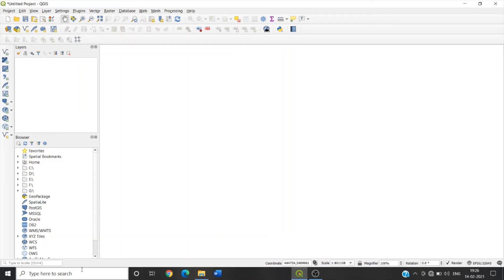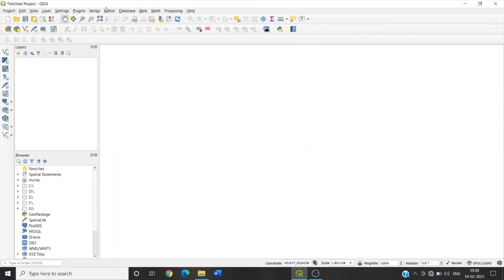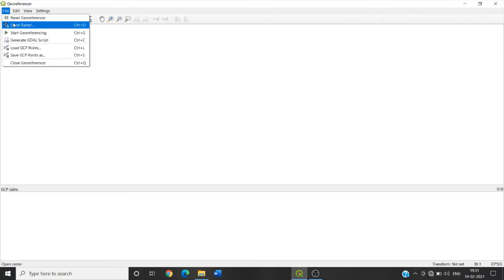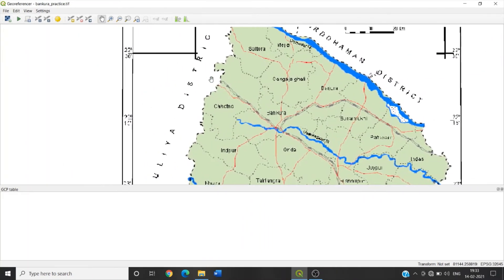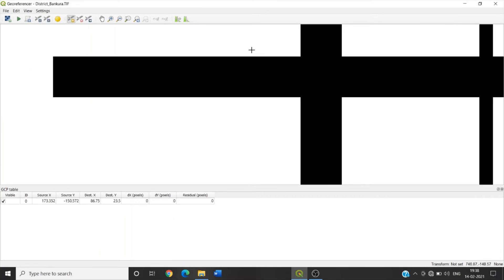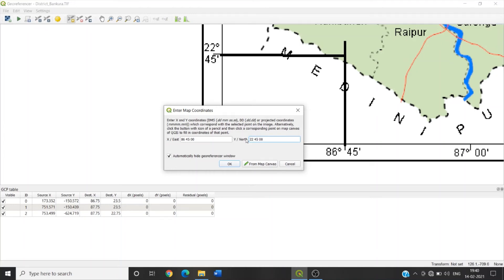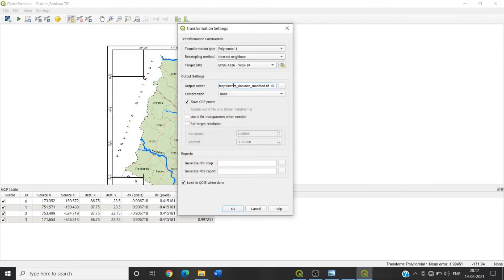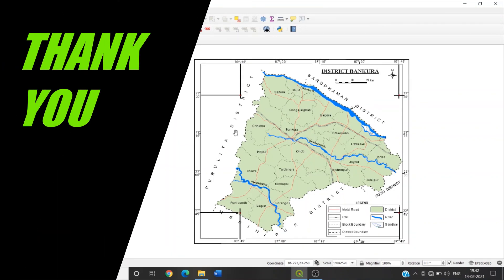Qgis 3.10 tutorial || How to Georeference a raster image ( part - 1) || eclassroom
Qgis || Georeferencing ( part - 1) ||